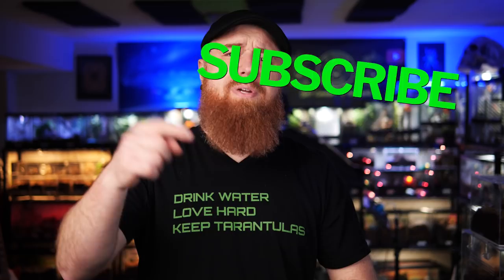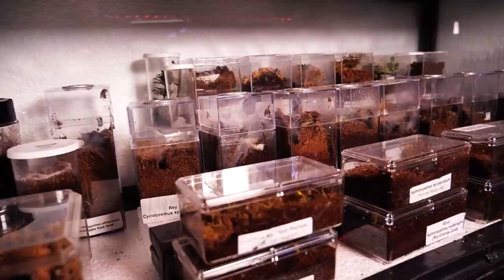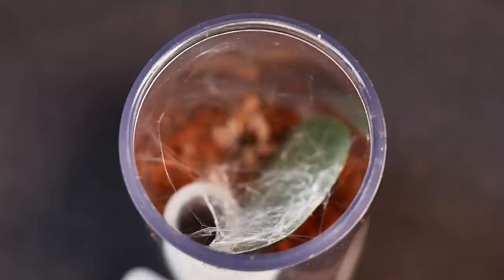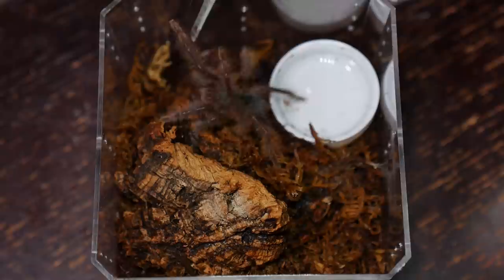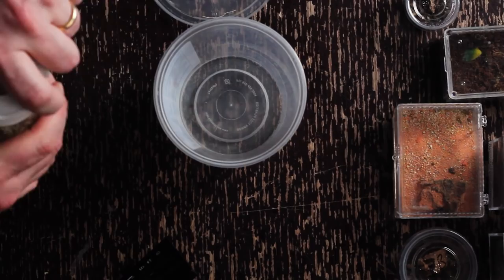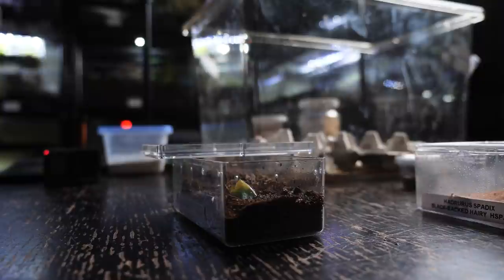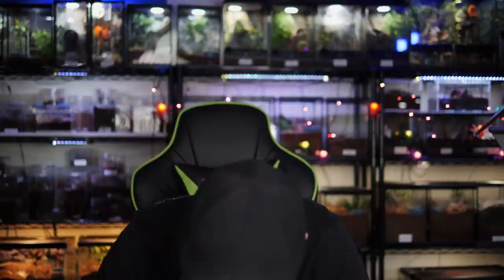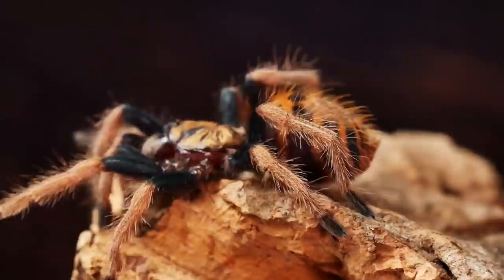How To Feed Spiderlings & Scorplings (Baby Tarantulas & Scorpions)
This week I am covering a viewer requested topic and explaining how I feed my spiderlings and scorplings. For those that don't know, those are small or baby tarantulas and scorpions. I break down what I use as feeders, how often I feed and how I feed my slings and scorpions. Thanks for taking the time to watch.

Camera I use to shoot my videos:
Macro Lens I use to photograph my T’s:
Zoom Lens I use for filming:
Microphone I use for my videos:
LED Puck White Lights for T Enclosures:
Shelving I use to house my collection:
The Tarantula Keeper's Guide: Comprehensive Information on Care:

Please send any letters or packages to:
Richard Stewart
47 Washington Ave
Ste. 245

00:00 Intro
01:00 What is a spiderling?
01:44 How often do you feed?
02:28 types of feeders
04:34 How to feed spiderlings
05:50 premolt
06:34 feeding after a molt
08:07 feeding spiderlings & scorplings
14:09 tips & tricks